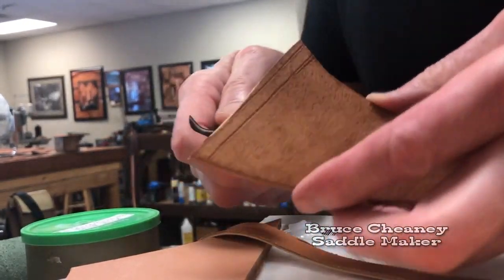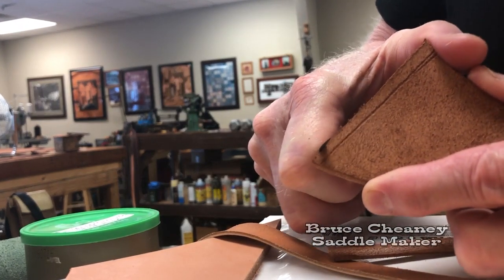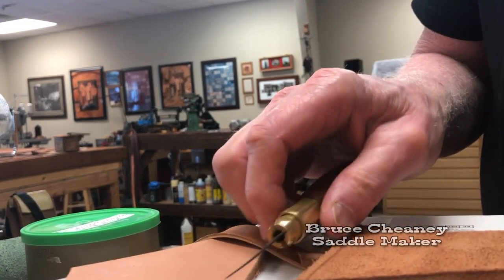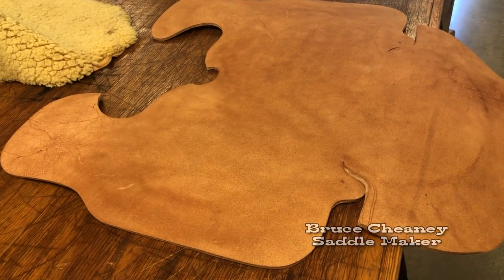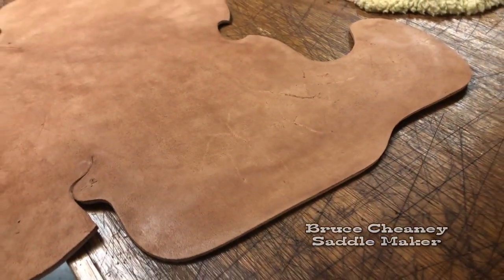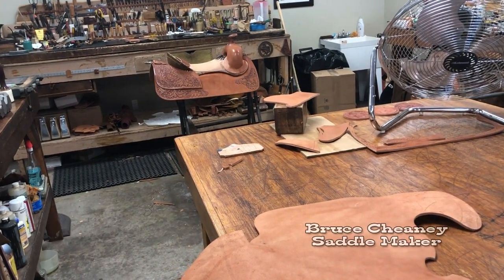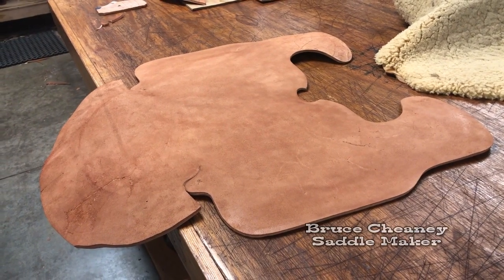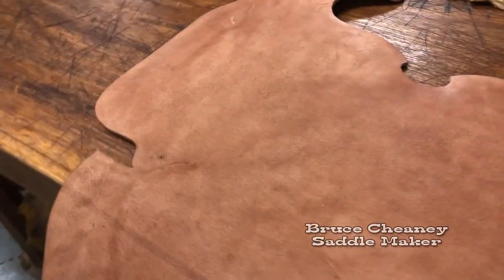Custom Made Saddle - Oak and Acorn Tooled Leather - Bruce Cheaney Custom Saddles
Custom Made Saddle - Oak and Acorn design saddle featuring chestnut saddle skirting and all brass saddle hardware. Hand tooled and carved oak leaf and acorn pattern hand drawn by Bruce Cheaney. The inset padded seat really adds to the custom look and feel of this saddle.